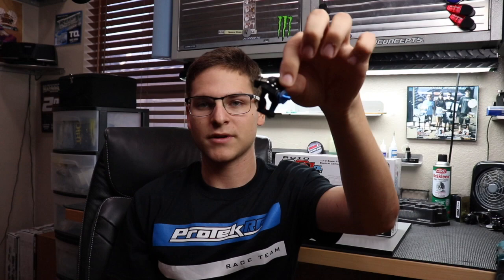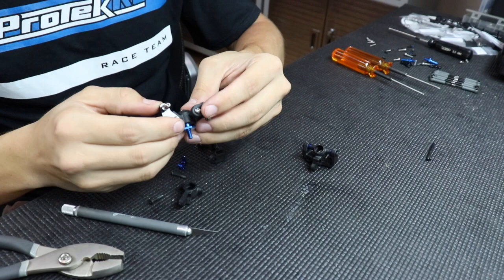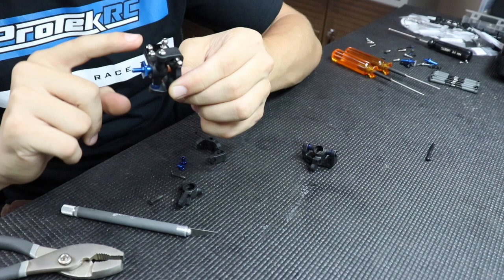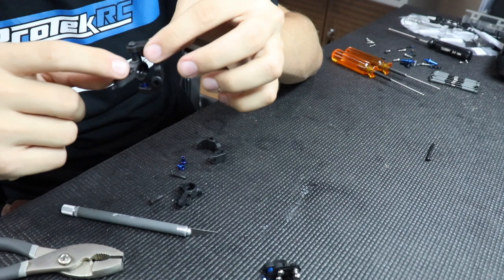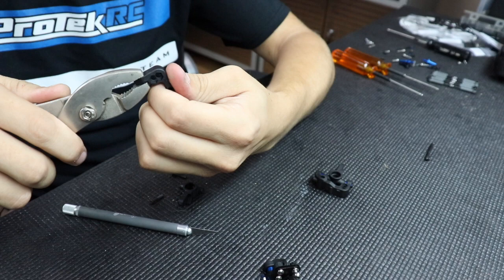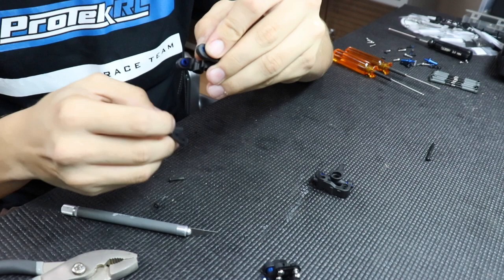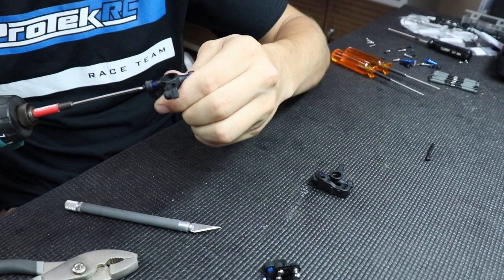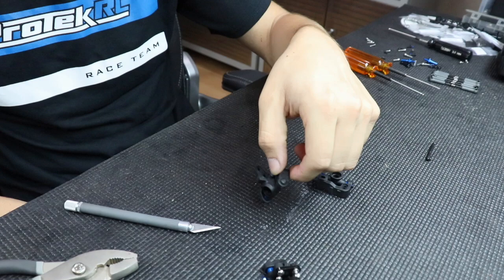Pro Tip with Spencer Rivkin - B6.1 Platforms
Today, I will be discussing a common misconception when people build their Team Associated B6.1 buggy. What I'm covering in this video is making sure everything on your Team Associated ride, whether it be a B6.1 or a SC6.1 moves freely. This Pro Tip doesn't just apply to the B6.1, it applies to most of past and current platforms that Team Associated offers.